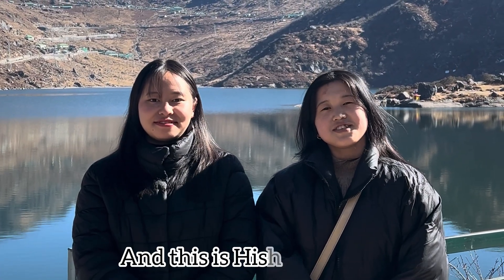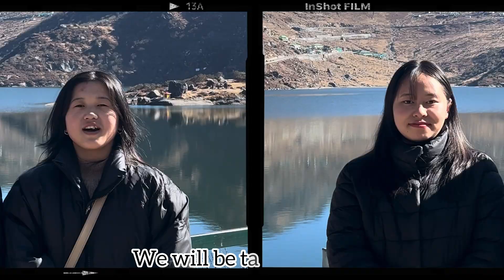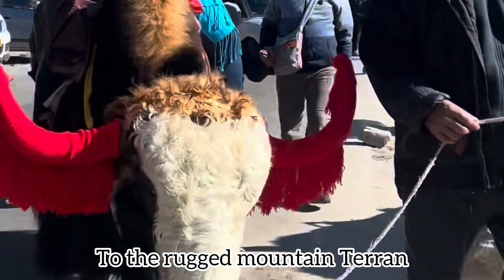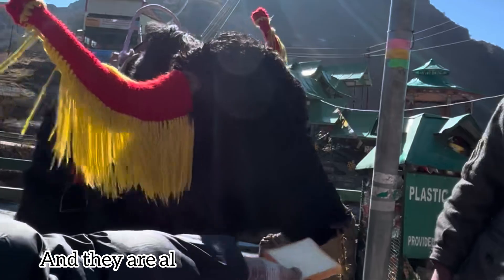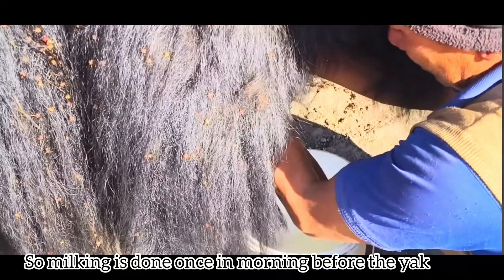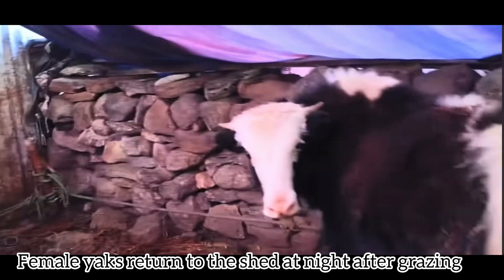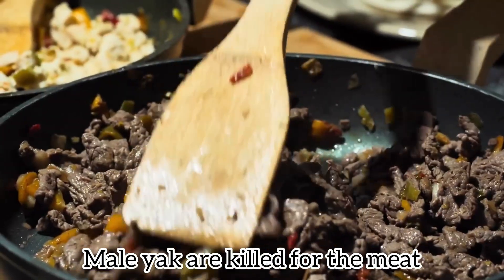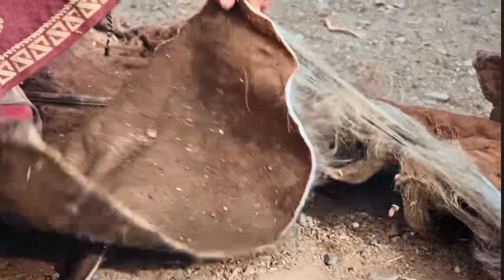Rearing of yak in Changu, Sikkim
Join us on an insightful journey to the high- altitude pastures of Changu, Sikkim, where dedicated veterinary science students explore the unique and traditional practice of Yak rearing as part of their college assignment.